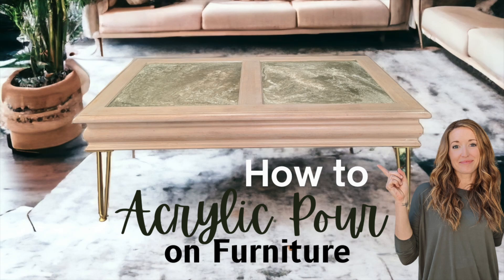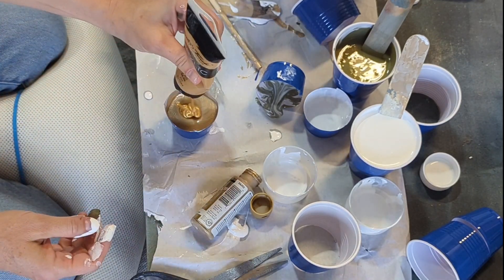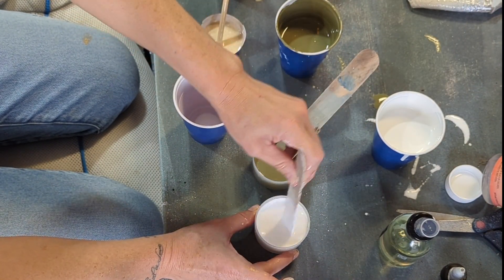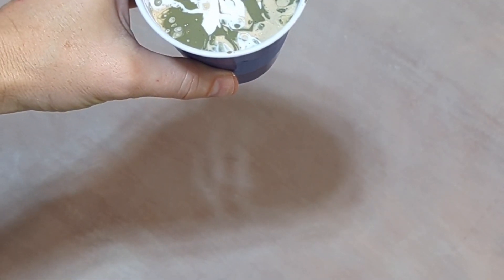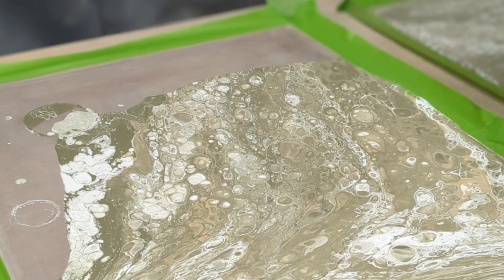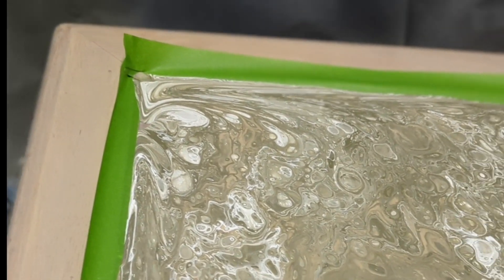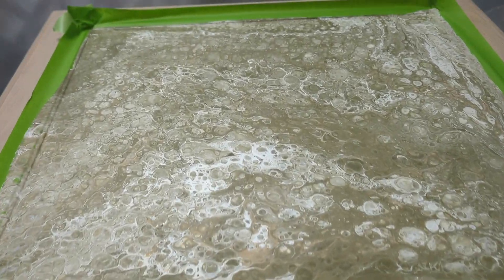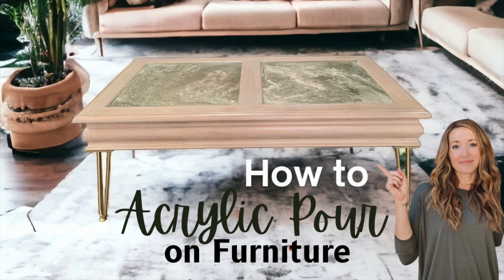Acrylic Pouring on Furniture: The Ultimate Guide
In this video, we'll show you how to transform your old furniture into a stunning work of art using acrylic pouring techniques. Acrylic pouring is a fun and easy way to create unique and colorful designs on any surface, and in this tutorial, we'll walk you through the process step-by-step.

First, we'll show you how to prepare your furniture for painting and then we'll demonstrate how to mix your acrylic paints and pouring medium to create the perfect consistency for your pour.

Next, we'll guide you through the pouring process, showing you how to create beautiful patterns and designs on your furniture. We'll also share some tips and tricks for achieving different effects, such as creating cells or adding texture.

Finally, we'll show you how to finish your piece with a protective topcoat to ensure it lasts for years to come. Whether you're a seasoned artist or a beginner, this video is perfect for anyone looking to add a pop of color and personality to their home decor. So grab your paint and let's get pouring!

❆ Fun Ways to Support me!

Code: thebrokenmasterpiece10

Acrylic Paint can be found even at Walmart!! I usually get all of mine at Hobby Lobby. They have the GAC medium there as well if you cannot get floetrol.

00:00 Introduction
00:27 Supply List
00:50 Mixing Ratios
01:53 Straining After Mixing
02:31 Adding Silicone for Cells
03:30 Layering in the Flip Cup
04:08 Flipping the Cup
05:06 Lifting Sides and Allowing Paint to spread
07:31 How to Finish Your Furniture
08:31 Best Finishing Product I've found for Acrylic Pours